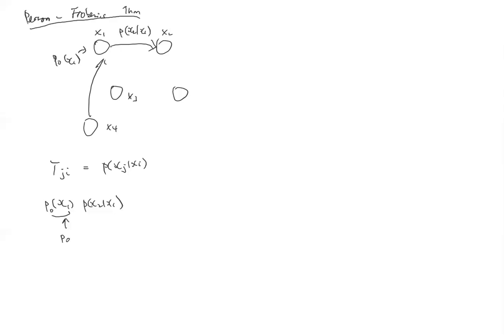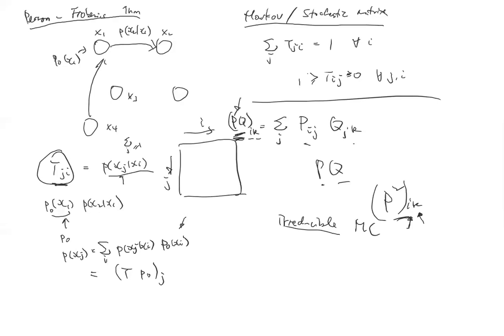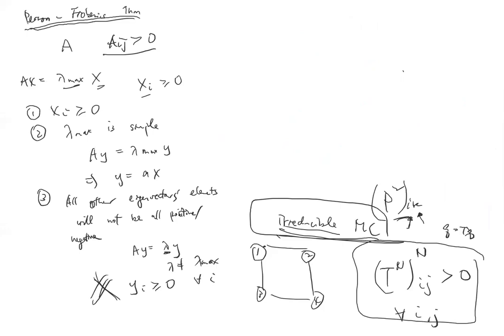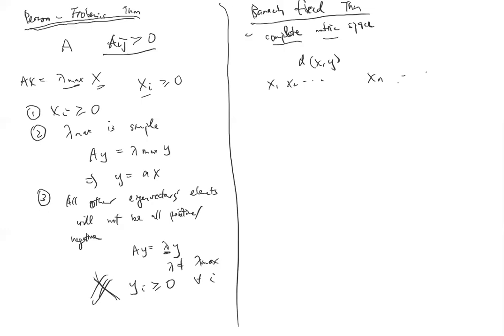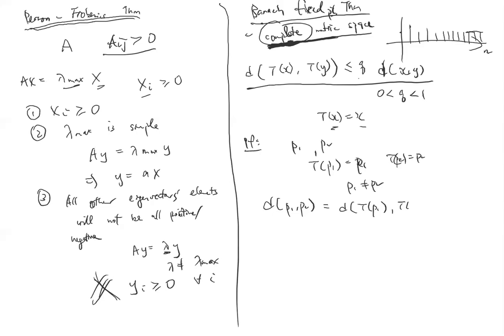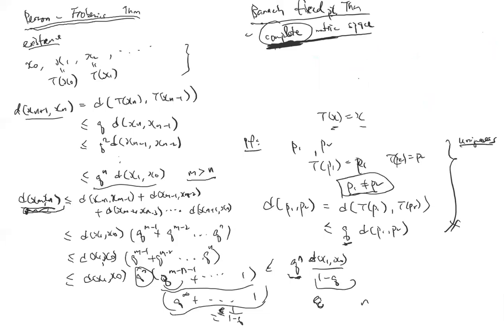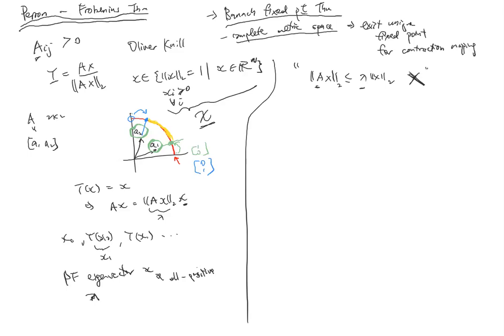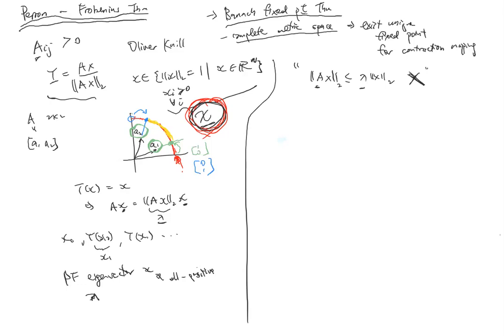Irreducible Markov chain has unique steady state probability (proof of Perron-Frobenius Thm)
In the earlier version of this video, I didn't include a complete proof of the Perron-Frobenius Theorem. This is an update including the complete proof. The proof is based on a stackexchange post

Correction: Note that I made a small "mistake" saying all elements of the PF eigenvector are non-negative. But actually the claim of Perron-Frobenius is stronger and all elements of the PF eigenvector should be all positive. I have made a correction in the later part of the video. But it probably is good to state it here again as one probably will not watch the entire video. (And as of 2020, YouTube no longer allows annotation and I can't insert a correction at the place I made the incorrect claim.)

Overview:

0:01:00 - Review of Markov chain
0:02:00 - Probability transition matrix
0:05:30 - Stochastic/Markov matrix
0:06:30 - Product of stochastic matrix is stochastic
0:10:40 - Time-invariant model
0:11:30 - Irreducible Markov chain
0:14:29 - Steady state probability
0:17:25 - Perron-Frobenius Theorem
0:19:00 - Correction: PF-Theorem is stronger, the elements of the PF eigenvector are all positive. Not just non-negative.
0:21:40 - Use of PF-Theorem to show that irreducible Markov chain has unique steady state
0:24:50 - Eigenvalues of stochastic matrix cannot be larger than 1
0:30:00 - Overview of Banach fixed point theorem
0:30:50 - Cauchy sequence
0:33:00 - Review of metric
0:34:50 - Review of complete space
0:35:30 - Set of rational number is not complete
0:37:50 - Detail of Banach fixed point theorem
0:39:20 - Proof of uniqueness of the fixed point
0:41:00 - Proof of existence of the fixed point
0:49:10 - Proof of Perron-Frobenius Theorem
0:50:20 - Construct a contraction mapping
0:55:03 - All elements of the PF eigenvector are positive
0:57:32 - Summary of what we have proved so far
0:59:10 - Construct another contraction mapping by multiplying A from the left
1:01:10 - Left PF eigenvector and right PF eigenvector share the same eigenvalue
1:02:10 - Show that PF eigenvalue is maximum
1:07:55 - Summary of PF Theorem
1:08:58 - Summary that irreducible Markov Chain has unique steady state probabilities